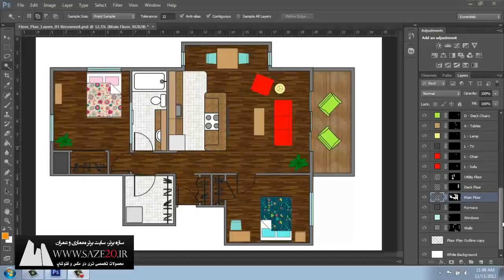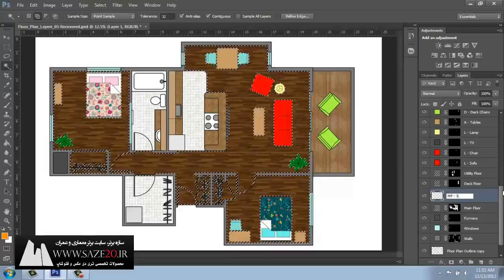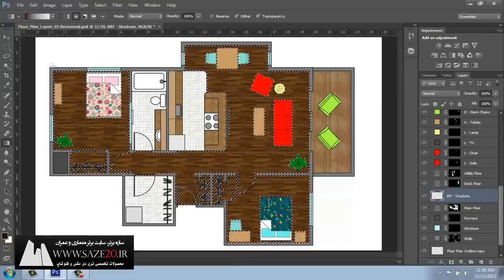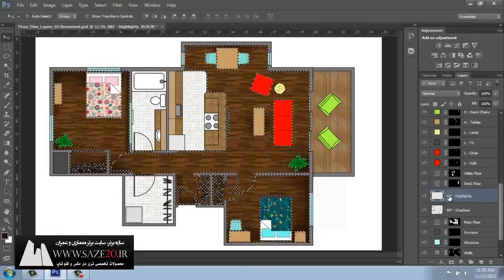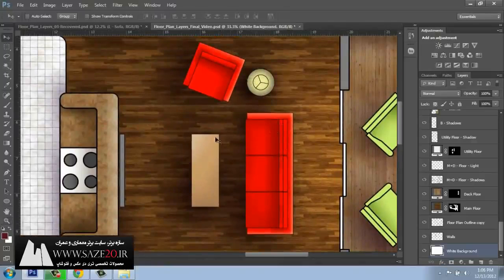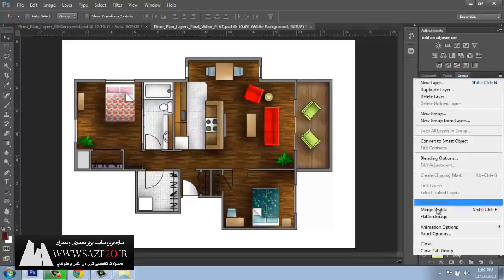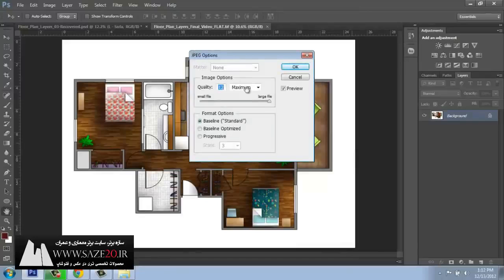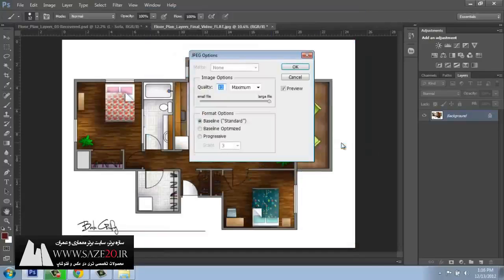آموزش راندو و پرزانته پلان معماری در فتوشاپ_قسمت 3